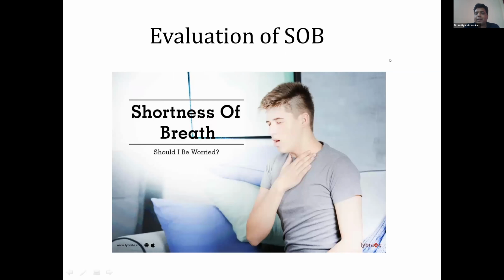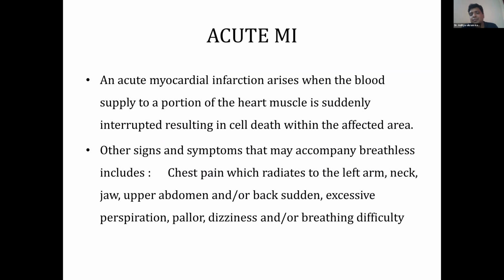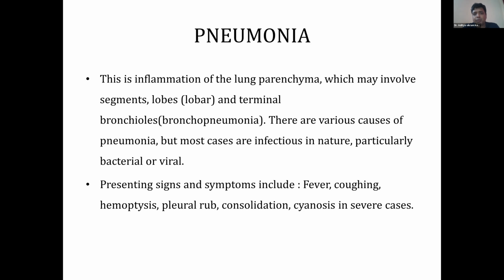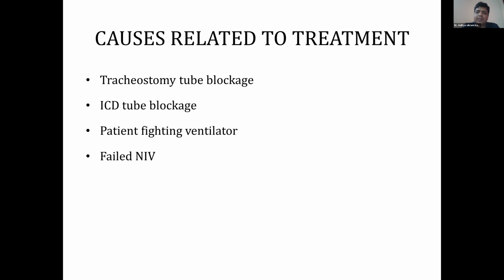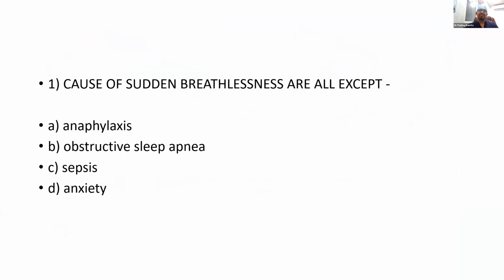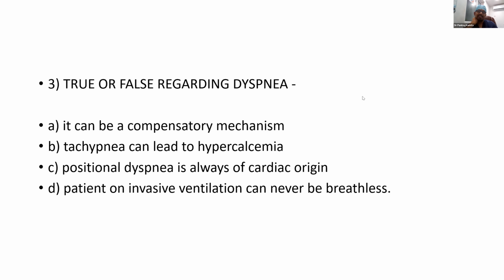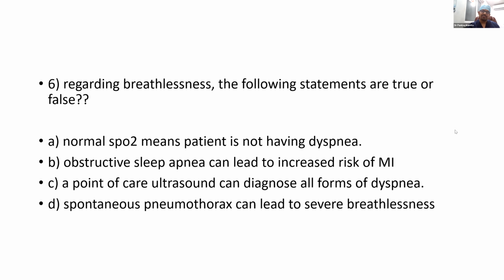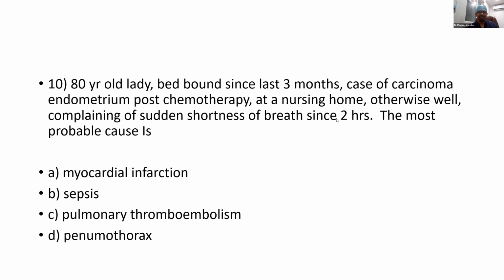STEP N SESSION : Approach & Evaluation of sudden onset of breathlessness.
Watch Step N Session with on Approach & Evaluation of sudden onset of breathlessness with Dr. Aditya Vikram Kabra and Dr Pankaj Kumta